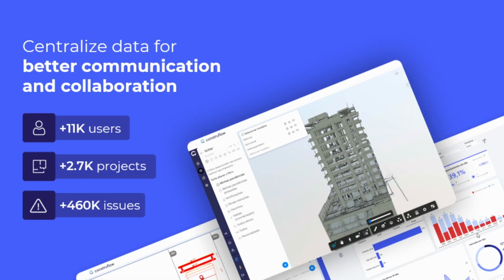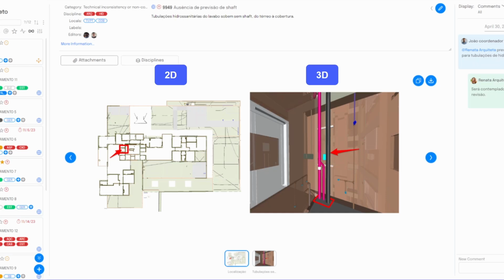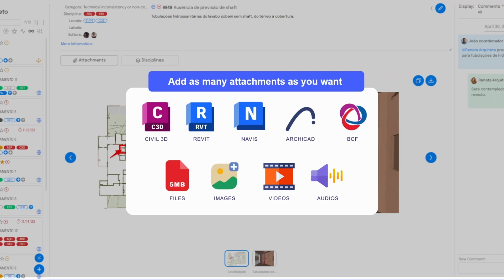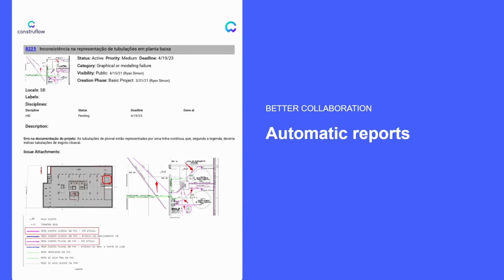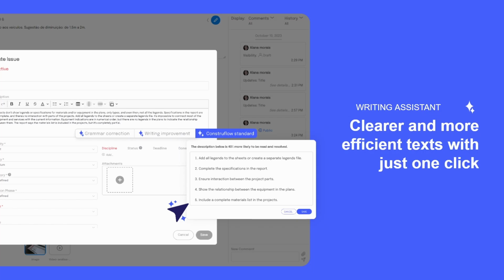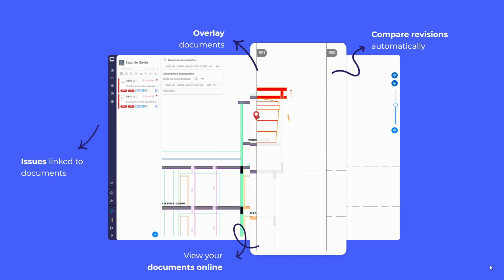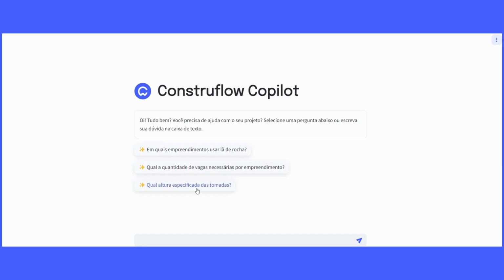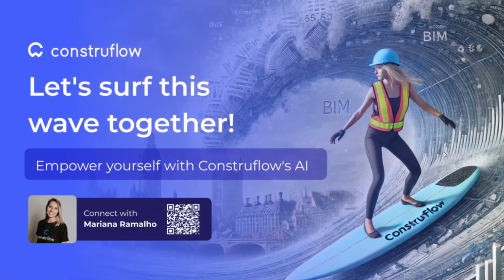[EN] Get to know Construflow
Construflow is a platform where you centralize data across all phases and teams for better communication and collaboration.